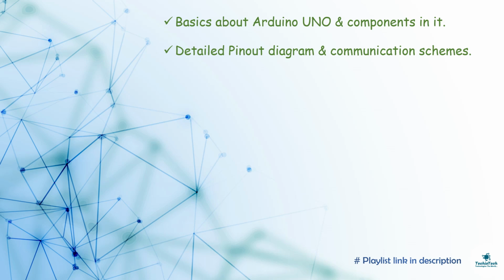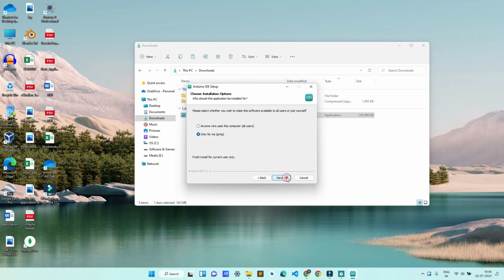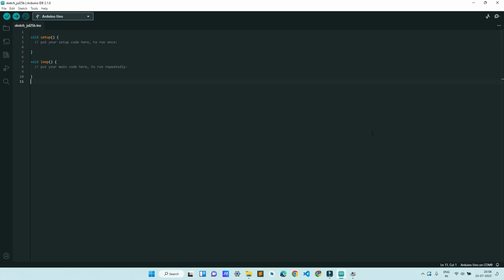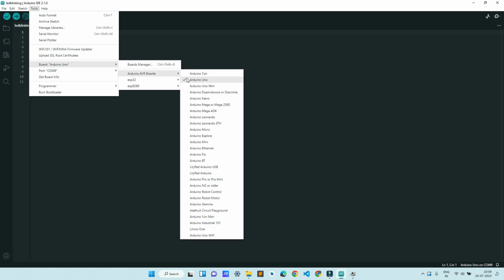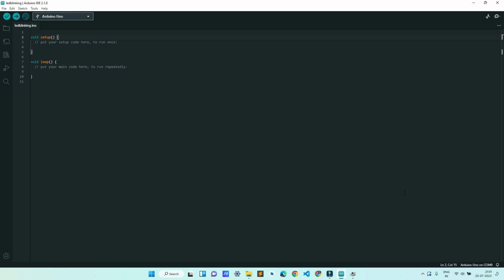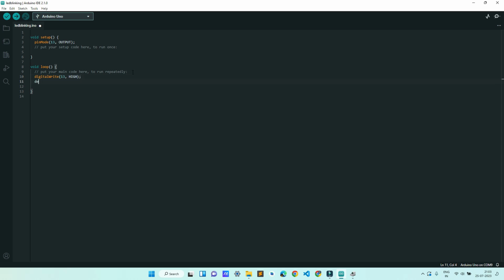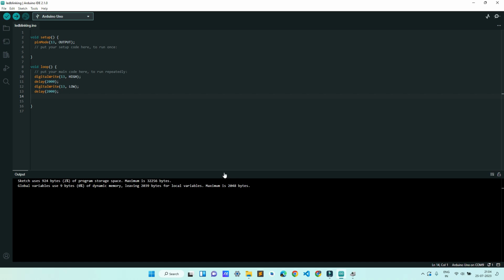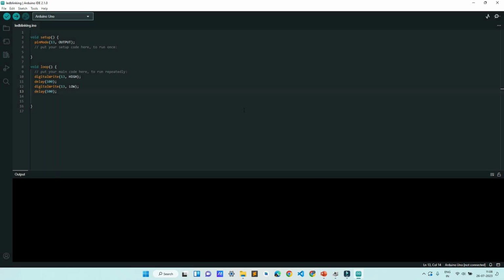How to install Arduino IDE and upload code to Arduino UNO first time | Part - 3 | Arduino tutorial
This is the 3rd video of Arduino video series. Previously we have seen hardware configuration and some basic concepts about Arduino UNO. In this video we have put our first step on the Coding part. We will see how to install Arduino IDE (which is an open source application to write codes for Arduino and allied boards) on computer and we will write our first code that is very unique "Blink Led" followed by uploading the same to Arduino Uno board.